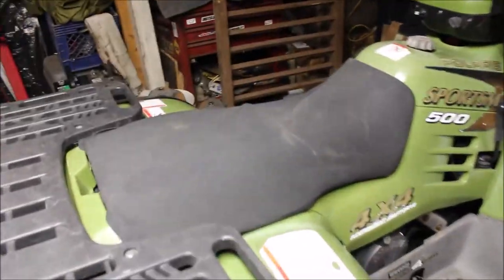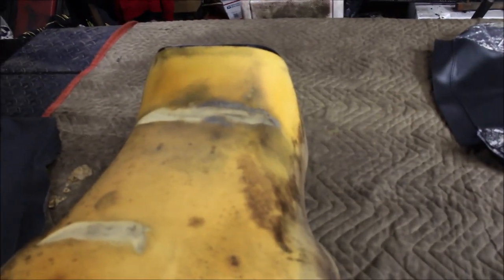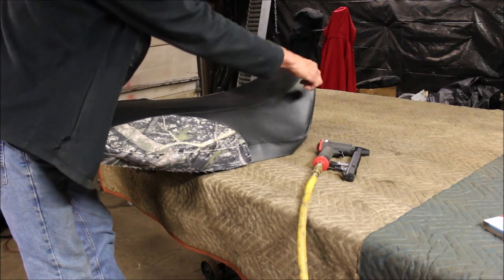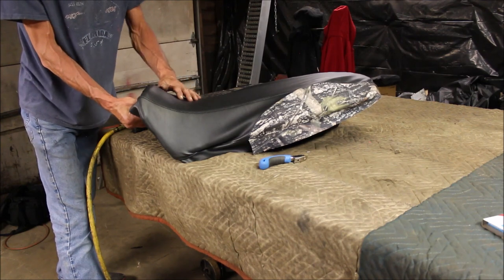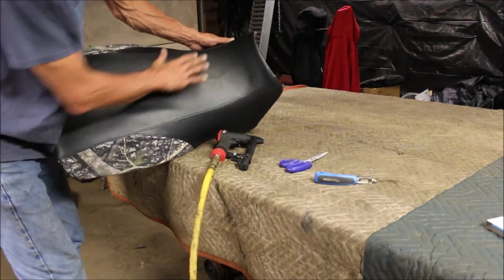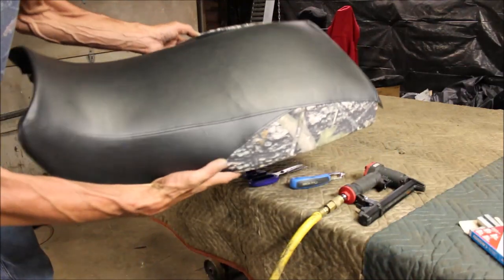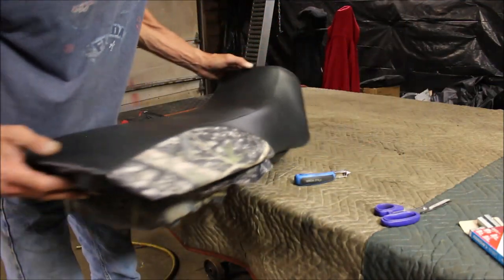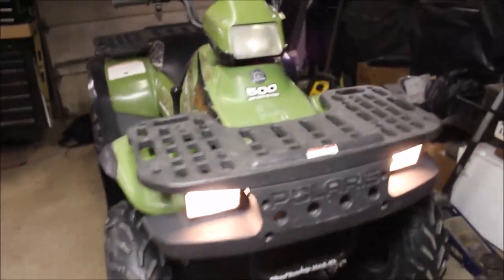How to install a seat cover on a Polaris Sportsman seat.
I'll show you the right way to put a new seat cover on a Polaris.